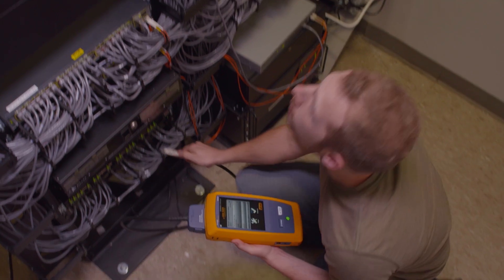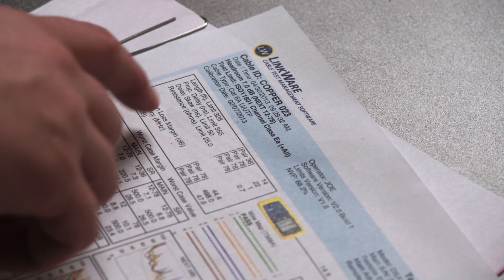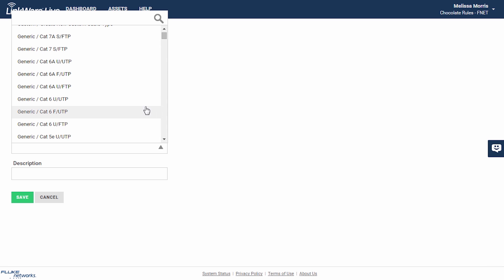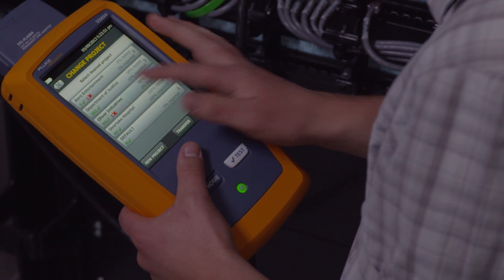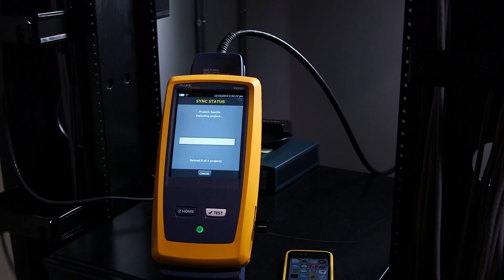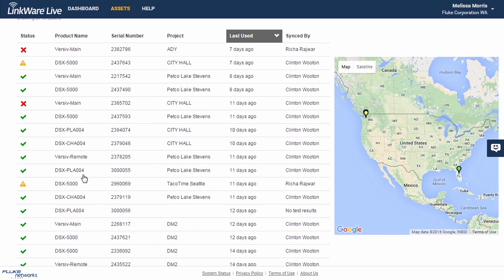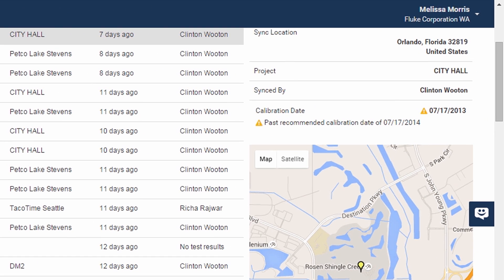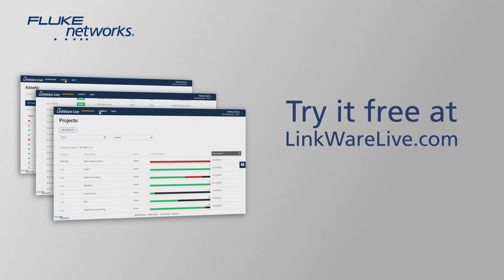LinkWare™ Live Assets Management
See how LinkWare Live can cut costs and prevent costly errors by tracking the last-used location and calibration status of all your Versiv testers.  or sign up for a free account

Losing track of your cable testers isn’t just a hassle when it delays the certification process it takes you longer to get paid and if you forget to keep them calibrated your test results could be rejected and you'll have to test all over again. Let LinkWare Live track your Versiv testers. With LinkWare Live you set up your tests through your pc or tablet. Then your technicians download the settings to the tester you can track the status of each job remotely. When the testing is done or while testing your text can upload the results from the job site to LinkWare Live.  Results are automatically assigned to the correct job. LinkWare Live tracks the user and test your location each time it's connected and reminds you in advance when it's time for calibration. Avoid surprises track your testers with LinkWare Live.